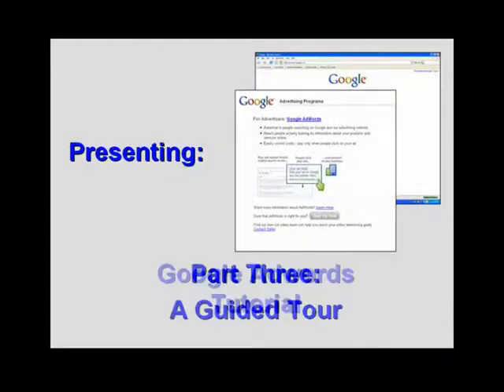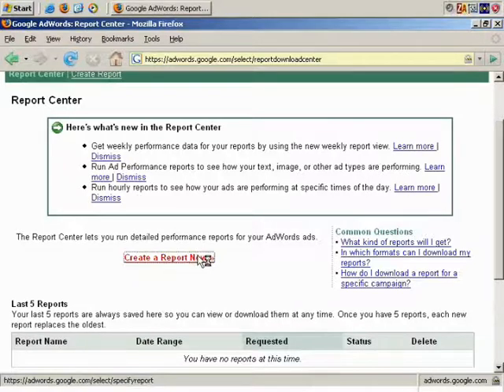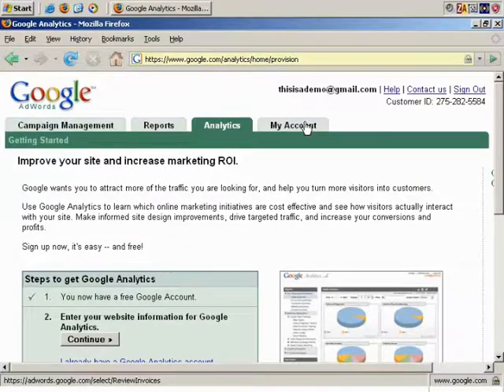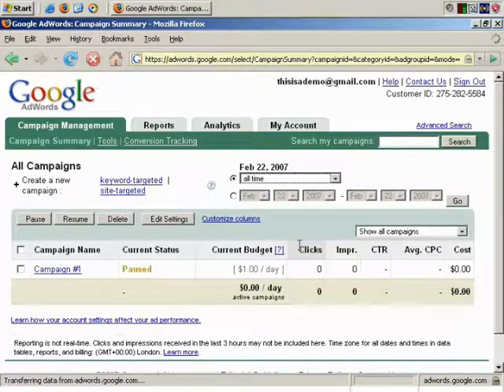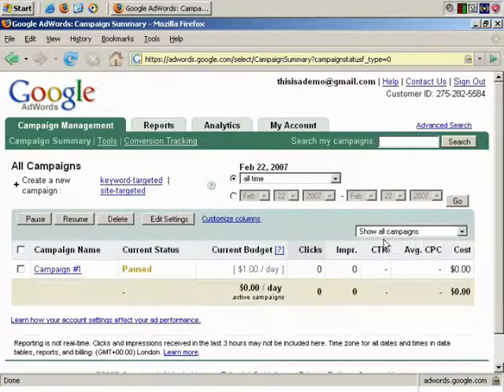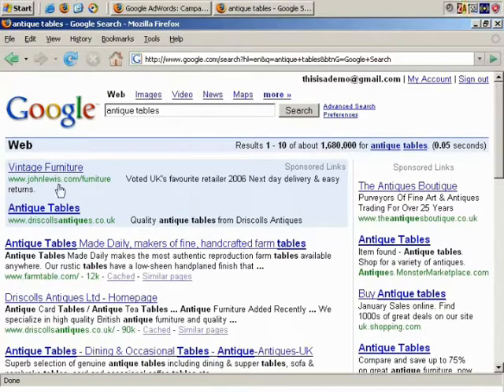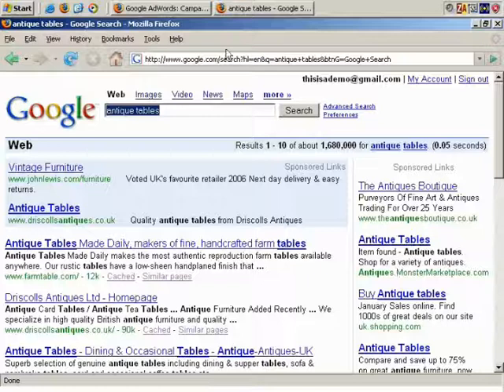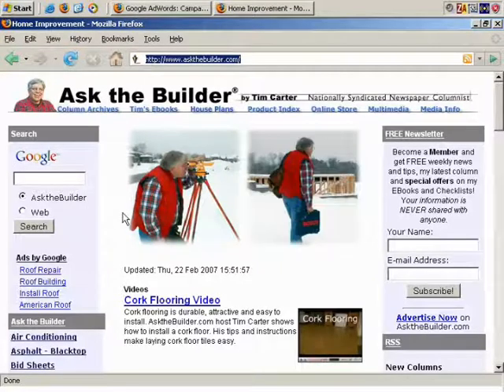3a A guided tour of adwords system.wmv